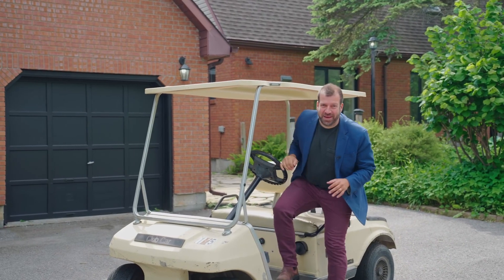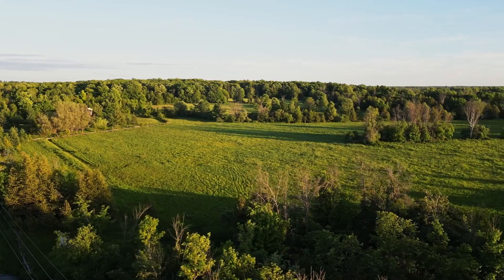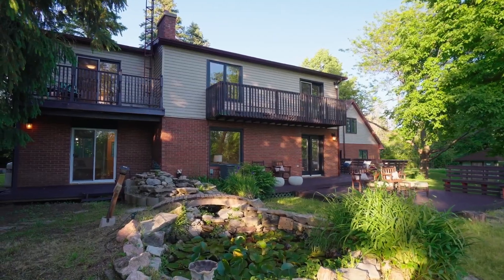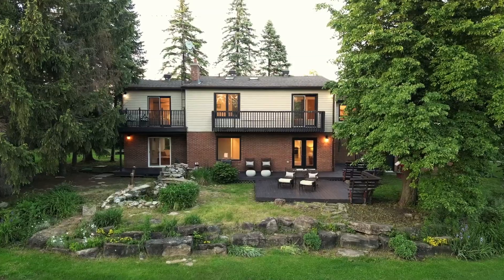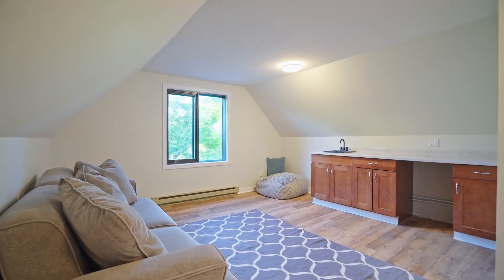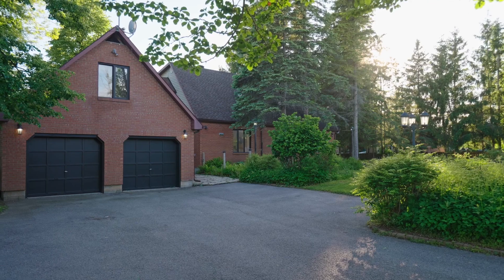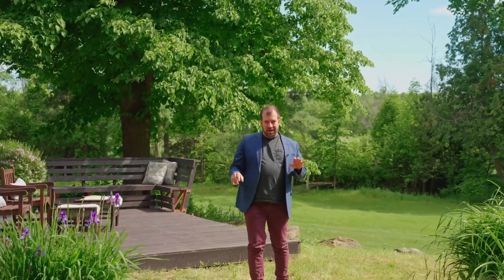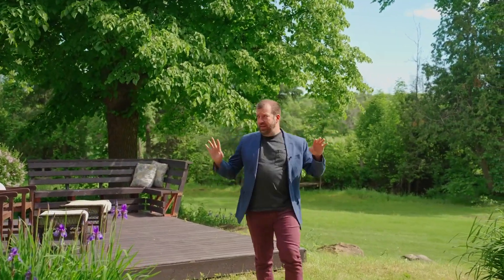631 Ramsay concession 8 | Mississippi Mills, Ontario | Sold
Welcome to your luxury country paradise! 631 Ramsay Concession 8 just outside Carleton Place is an acreage property surrounded by nature. This well-maintained home has plenty of space for the whole family plus guests. You will love the renovated eat-in kitchen which is bright with ample storage. Warm up around the fire this winter in your choice of two living rooms each with its own fireplace! Up the farmhouse stairs, the second story greets you with natural light thanks to two skylights. The massive primary suite comes complete with walk-in closet, ensuite bathroom PLUS a large balcony. There are also two more bedrooms (one with another balcony) and a full bathroom. Above the garage, and through one of the bedrooms, you will find a guest suite with an ensuite bathroom and wet bar. With a two-car attached garage, you have tons of storage for toys. The serene backyard has a large patio, firepit, pond, and natural spring – lots of room for dogs and kids to play. Book your showing today!